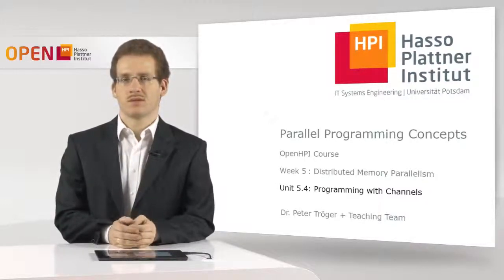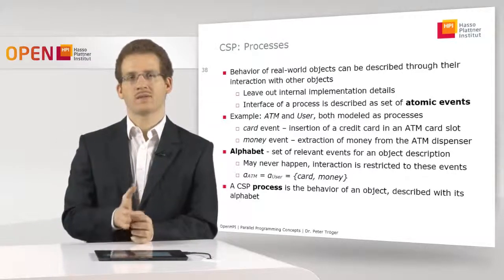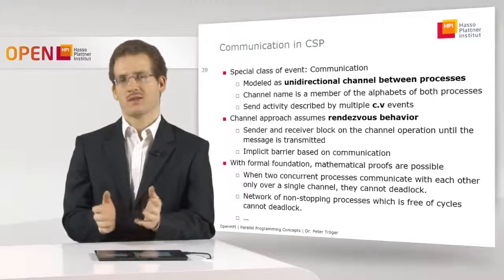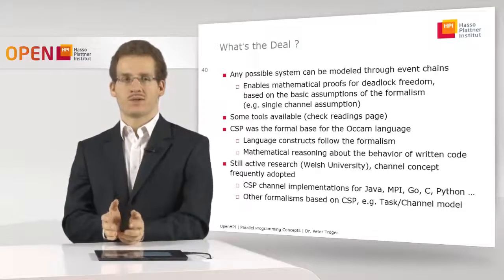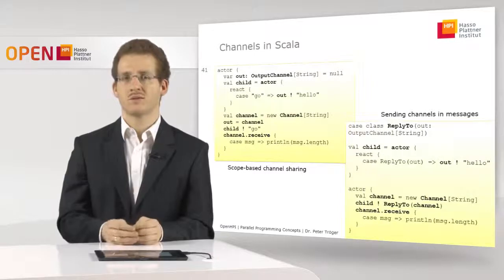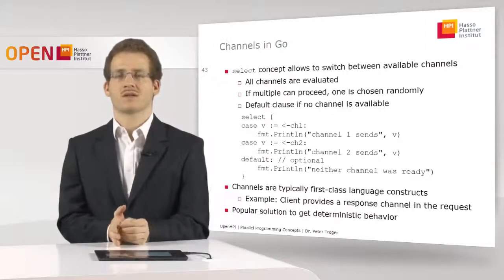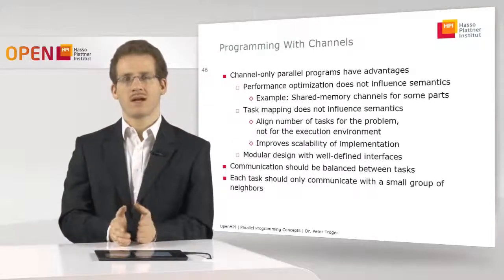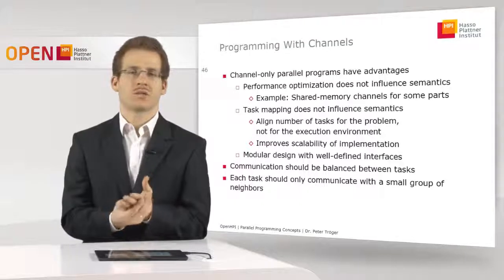5.4 Programming with Channels